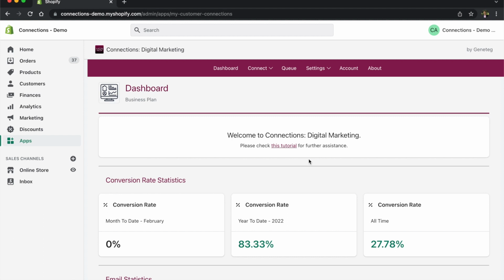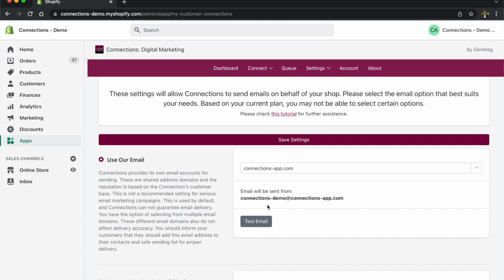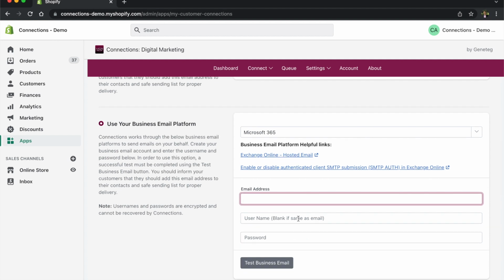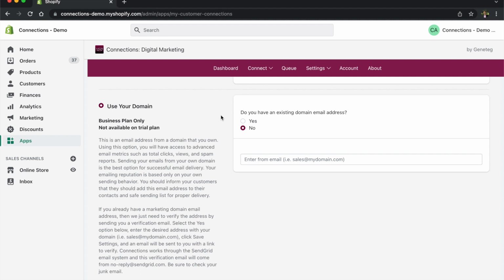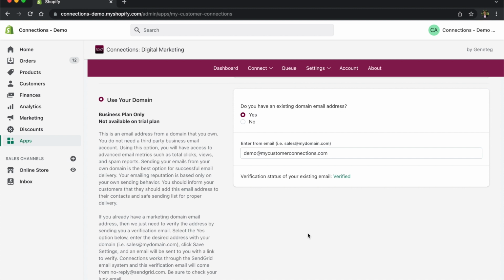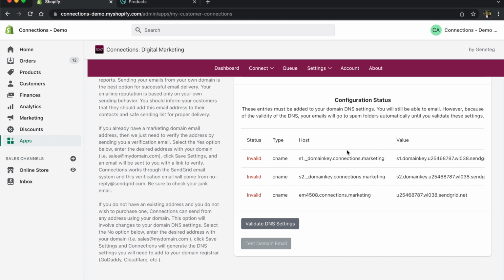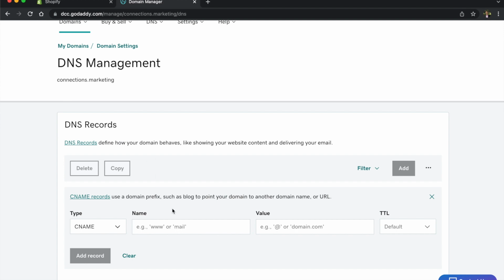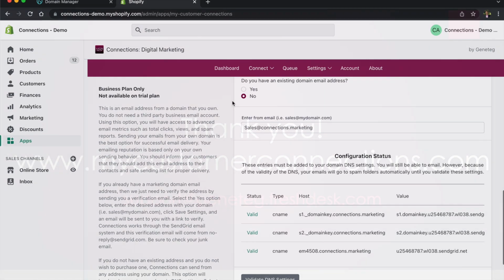Connections Demo Series Email Settings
This is a step by step guide on how to set up your email settings in the Connections application.